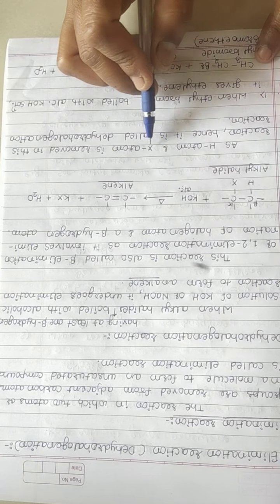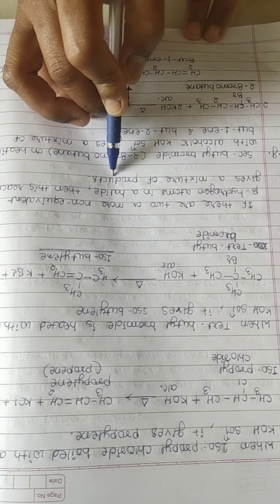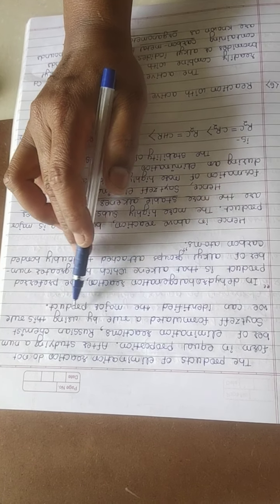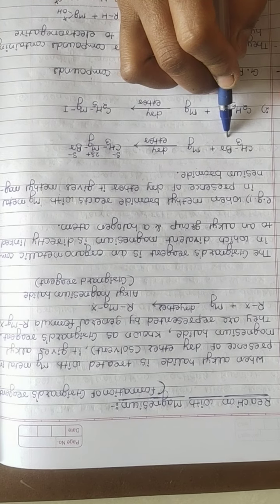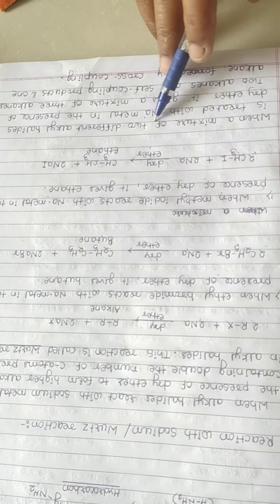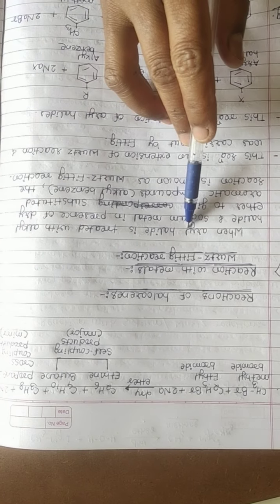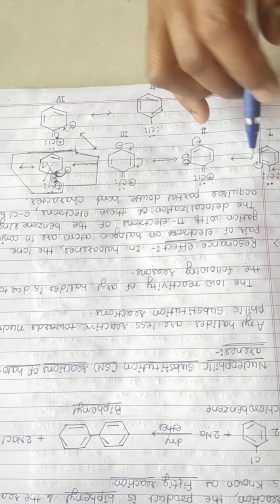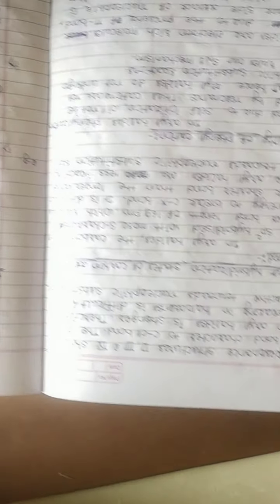Halogen Derivatives | Chemistry | Class 12th | Part -7